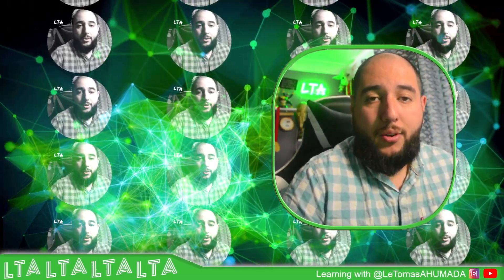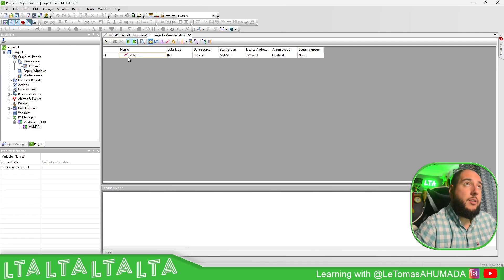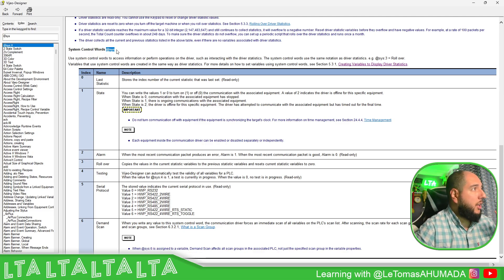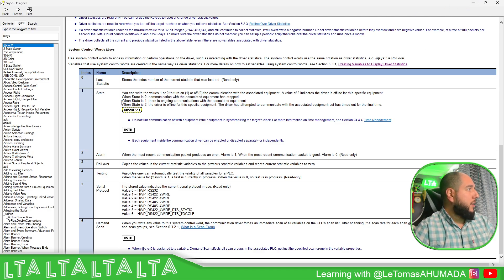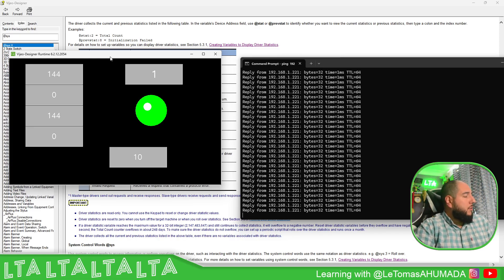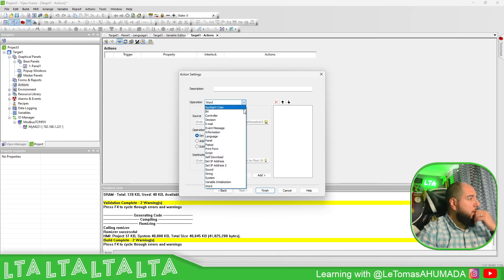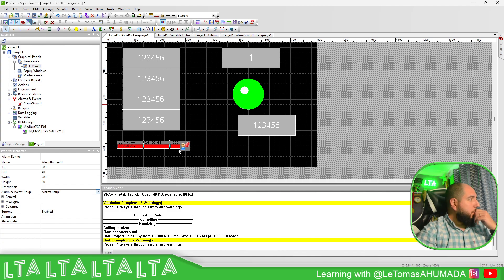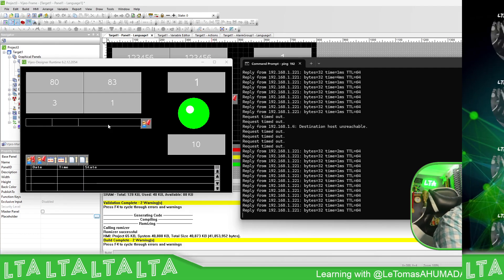Vijeo Designer Training - Mx.x How to check communication with a PLC or any device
The software Vijeo Designer allows us to program the next range of Harmony (former Magelis) HMIs:
•Harmony STU (Vijeo Designer Limited Edition is sufficient)
•Harmony GTO
•Harmony GTU
•Harmony GTUX
•Harmony GK
•Magelis XBTGH portable
•Harmony Panel PCs and Box PCs (HMIBMP, HMIBMU,HMIPSP,HMIPSO,HMIPEP)
•Harmony P6
•Harmony STO5 (if you want to use the HMISTO7 then the software is EcoSTruxure Operator Terminal Expert)

Vijeo Designer Basic Training - M

•Harmony GXU: (To be discontinued / Discontinued)

Vijeo Designer Basic is free and compare with Vijeo Designer v6.2/v6.3 it does not have a few features like WebGate and Emails.